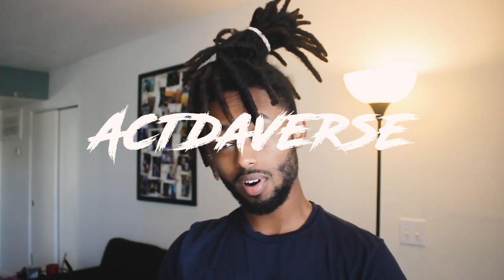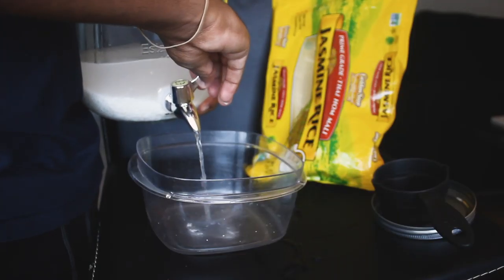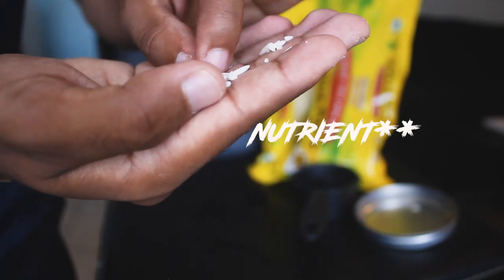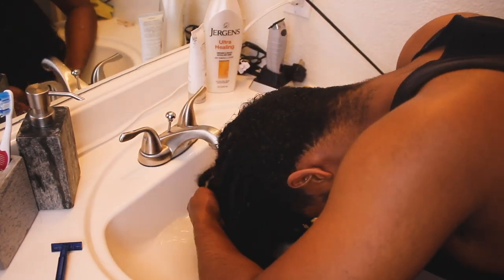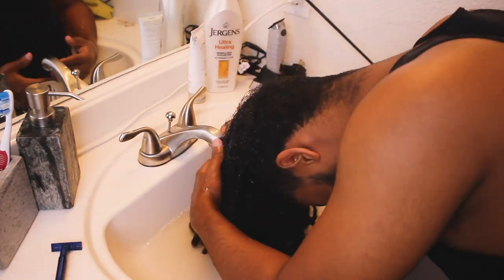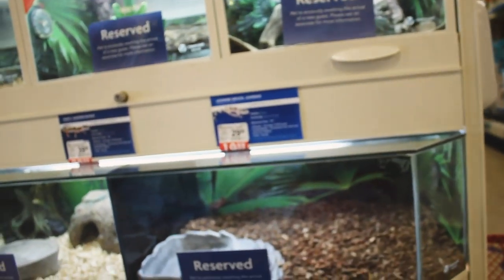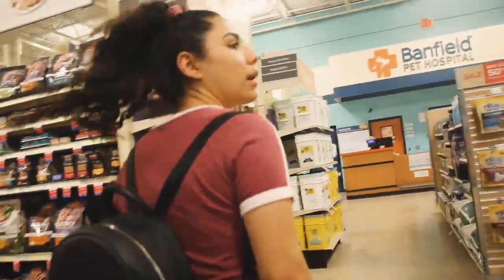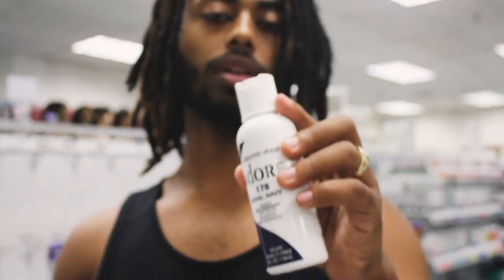RICE WATER RINSE ON DREADLOCKS | Healthiest Rinse Ever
🔴This is a very natural and very nutritious rinse I ever did. It did help my dandruff and made my hair look healthy. sorry, I forgot to show you guys the rinse right after. I am currently in the process of Dying my hair. so, stay tune

Help a Brother Reach the Universe. JOIN THE WAVE AND HELP ME COP...